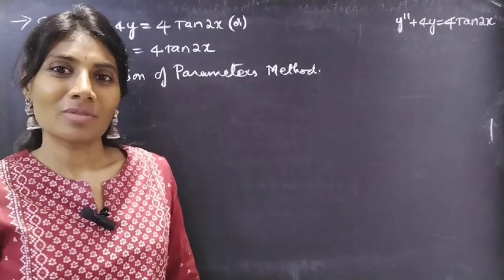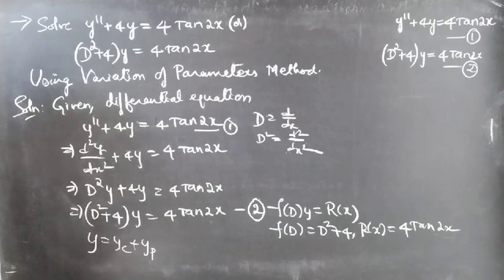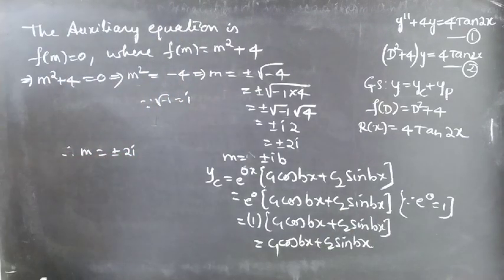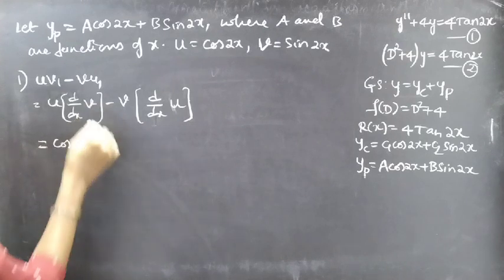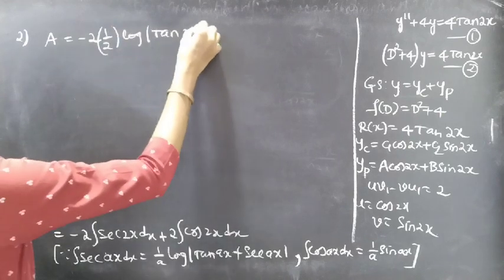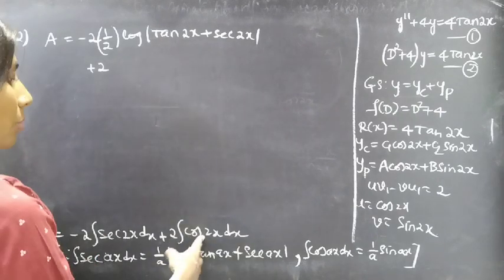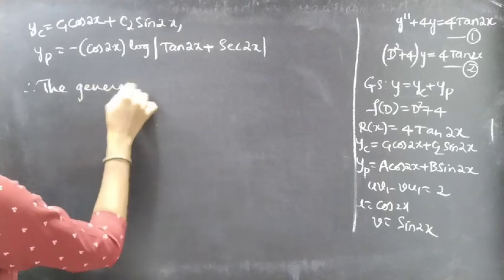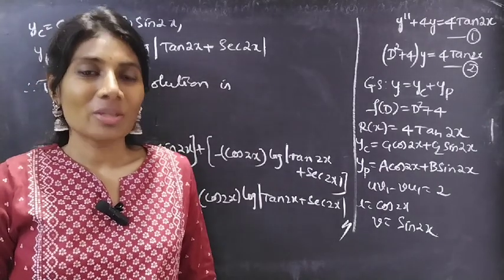y"+4y=4Tan2x, (D^2+4)y=4Tan2x Part-3 Variationofparameters L1k,12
Hello, People!

Here in this video, we will be solving the given differential equation by replacing the parameters with variables A and B(which are functions of x).Also we will be finding A and B to get the required solution. Please watch with patience, have a happy learning!

With Love,
Chinnaiah Kalpana🌸